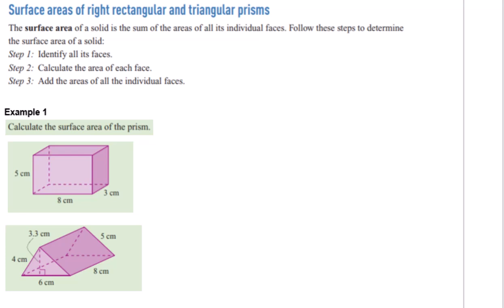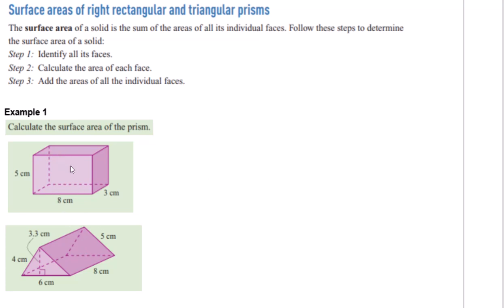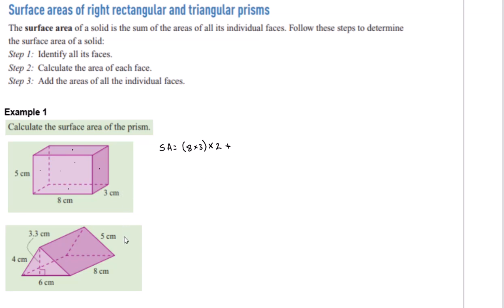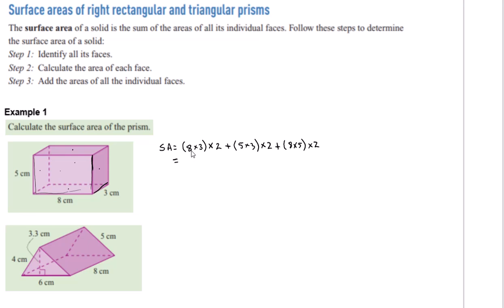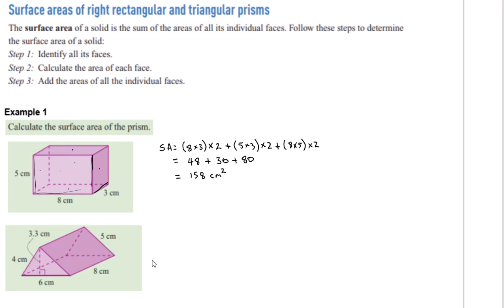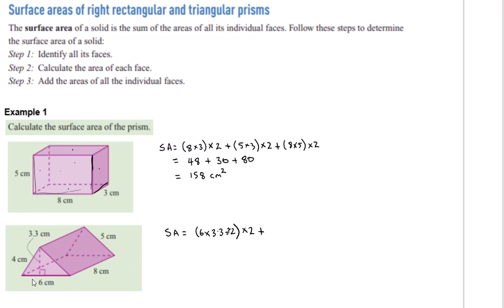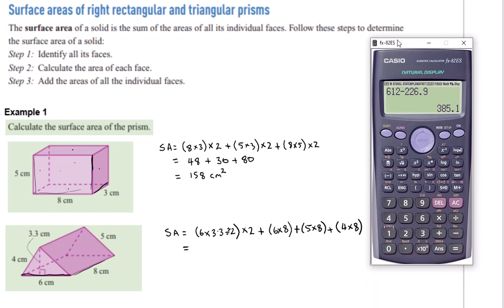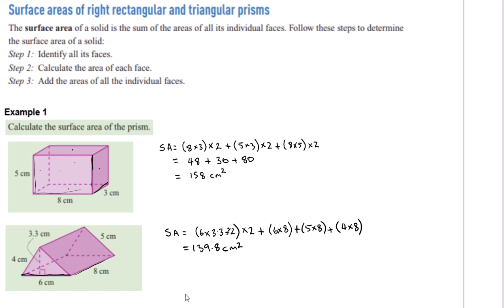Lesson 11 Surface Area of a Prism Examples